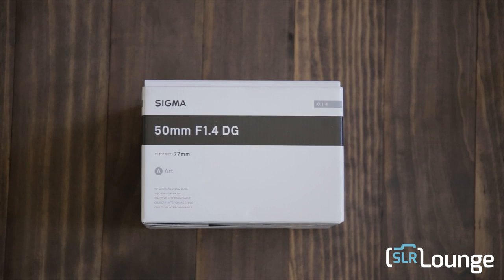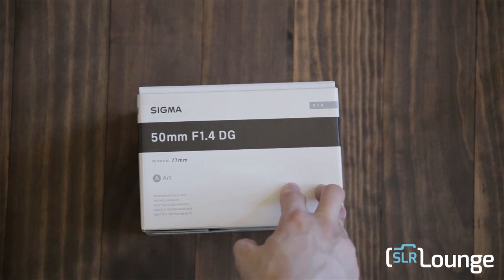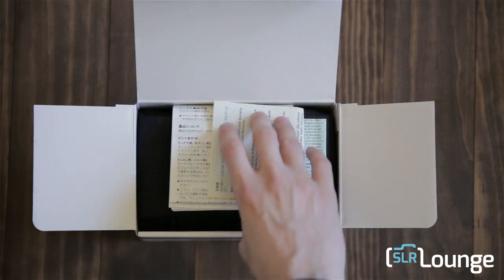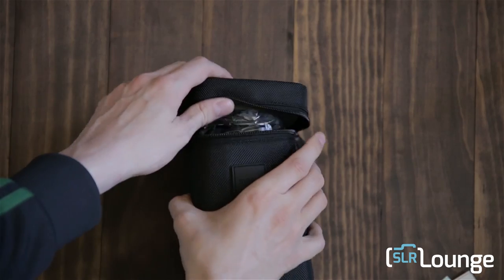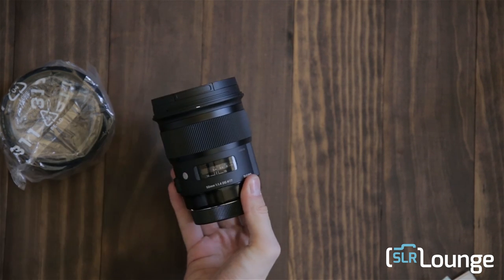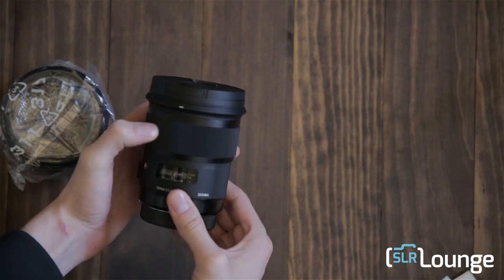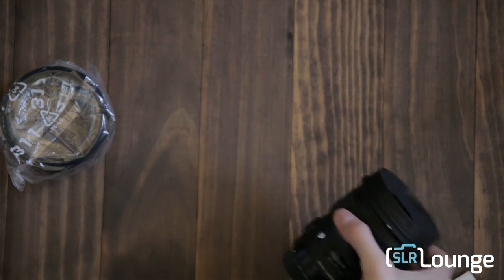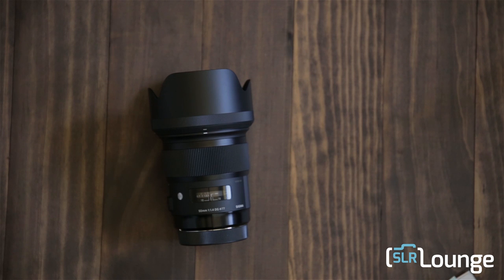Sigma 50mm F/1.4 DG HSM Art - Unboxing and Initial Thoughts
This is a quick unboxing and some initial thoughts on the new Sigma 50mm F/1.4 DG HSM Art lens.